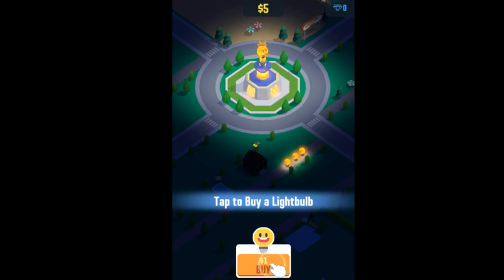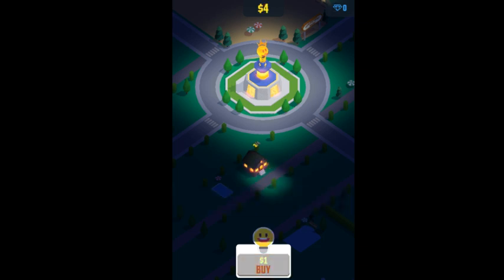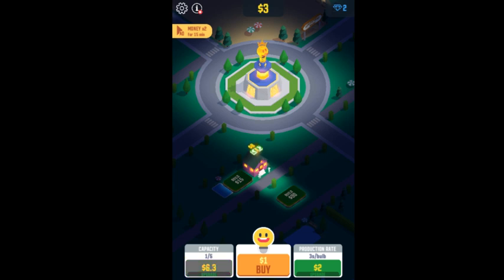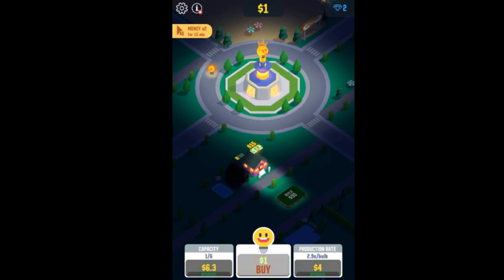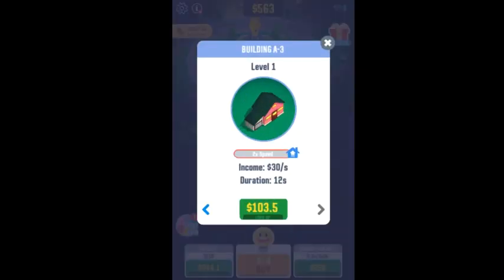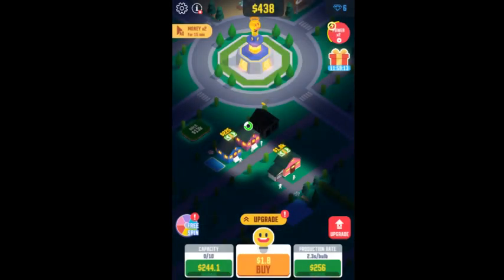Lighting up the world. ( Light Bulb City )